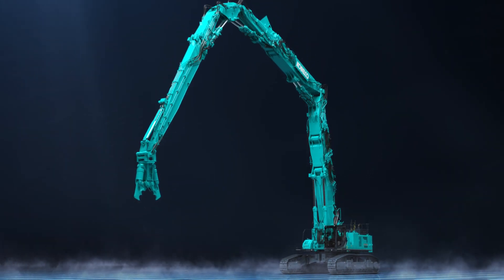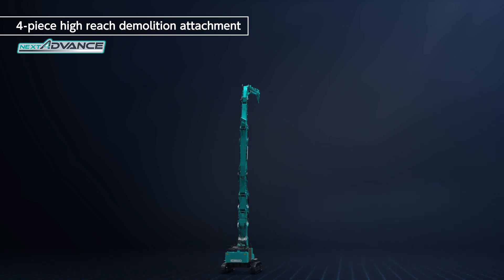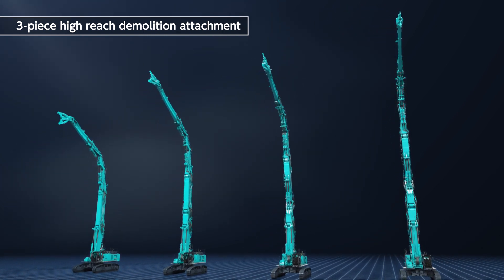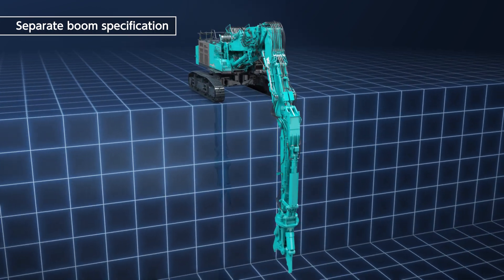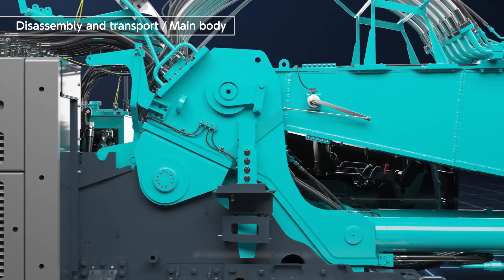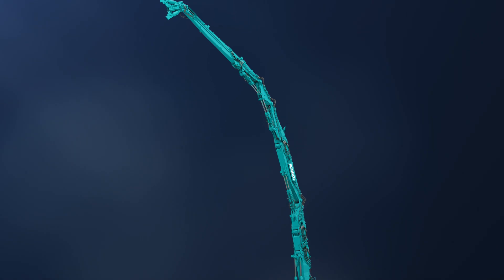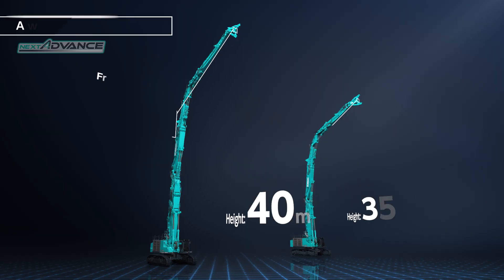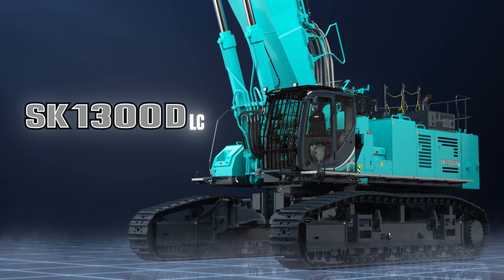The new SK1300DLC-10E is finally here!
Our biggest-ever demolition machine has arrived in Europe! Standing tall with its 40m high reach, the Kobelco SK1300DLC is the largest OEM product available in the building demolition market! 130 tonnes. Six boom variations. Reach new heights in demolition, SKy is the limit!
Kobelco Construction Machinery Europe B.V.

Kobelco is well-known worldwide as a leading excavator manufacturer. Our machines are well-regarded for their advanced technologies.
Kobelco’s Japanese-built excavators deliver superior fuel efficiency, low noise operation and advanced hydraulics for powerful, high performance.

Get to know all of our products in our product overview, including the conventional models, demolition & recycling models, mini excavators and the SR Series.